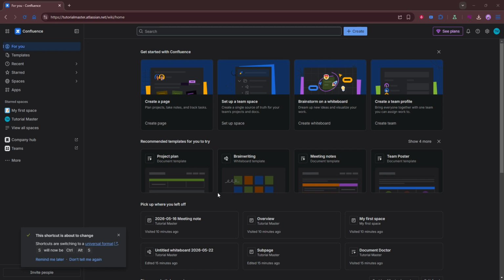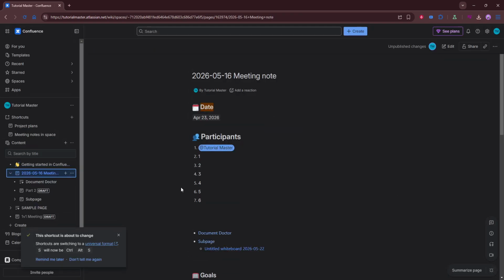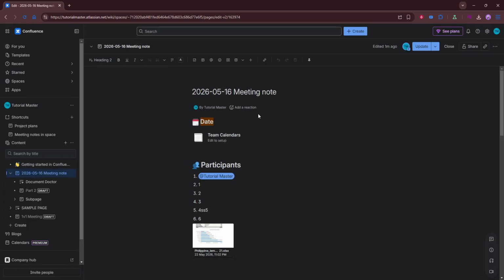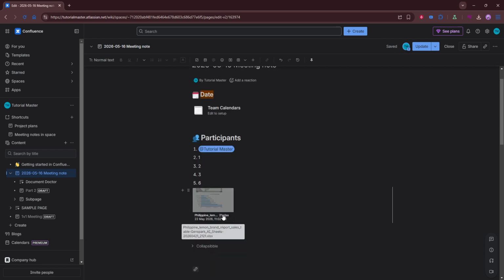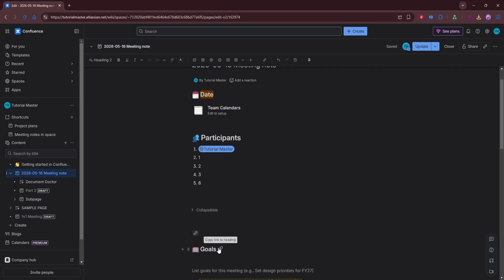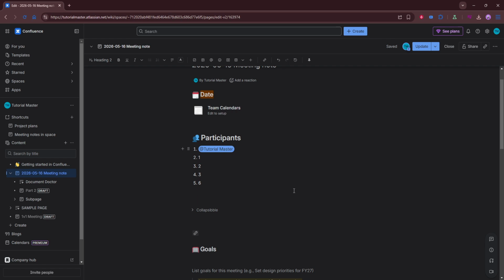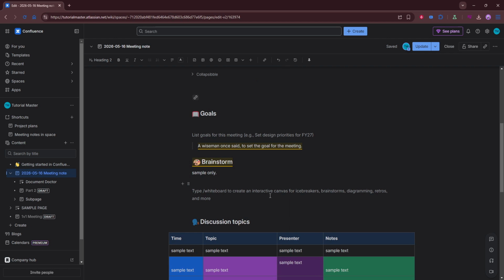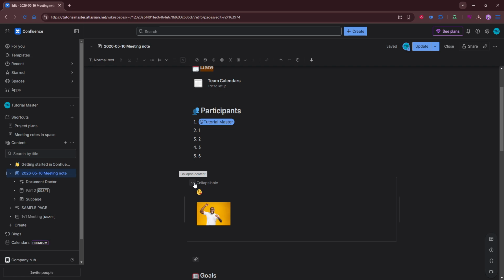How To Edit A Page In Confluence [How To Guide 2026]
In today's video we cover How To Edit A Page In Confluence [How To Guide 2026]